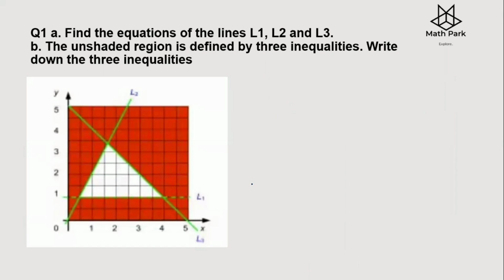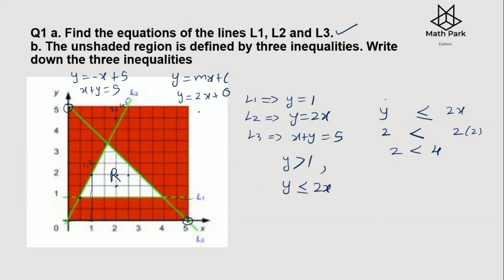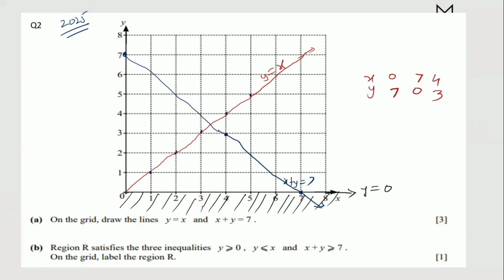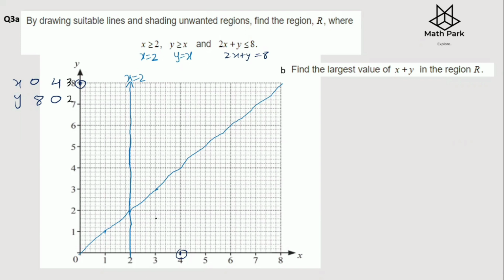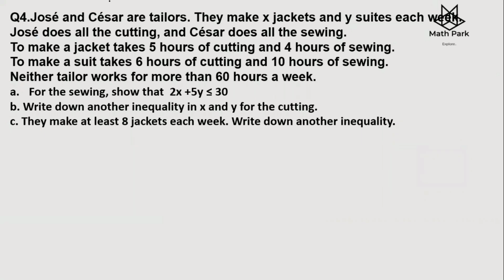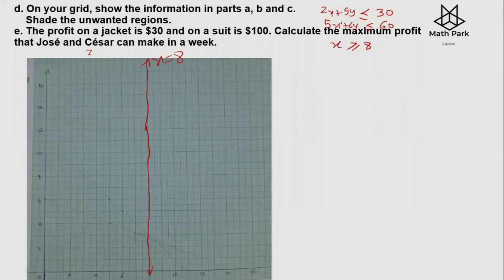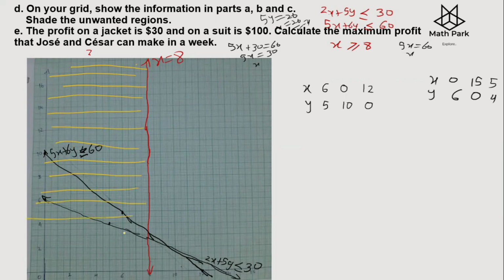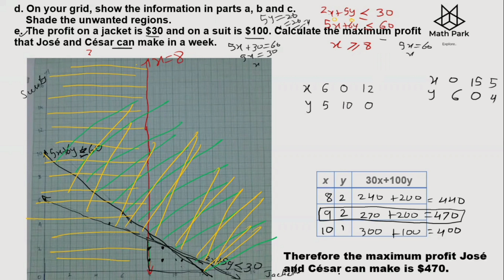Linear programming Cambridge IGCSE 0580(Past paper questions)